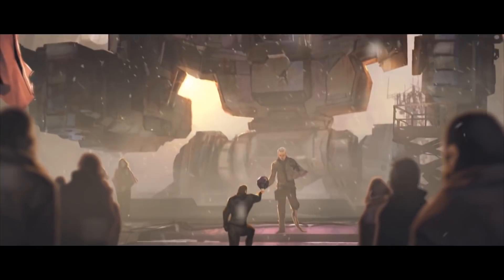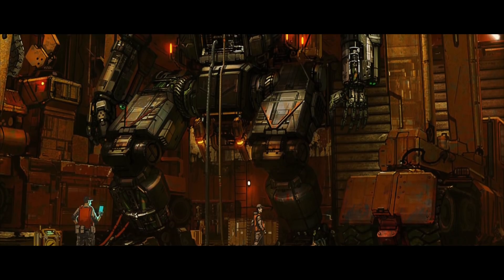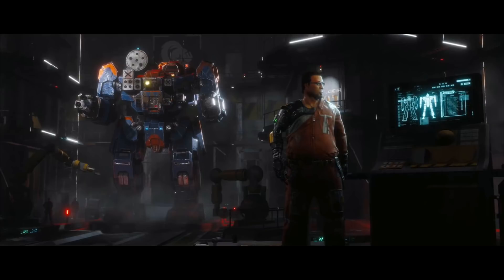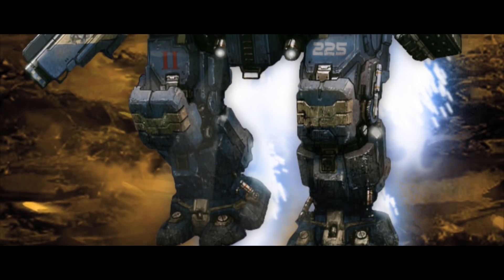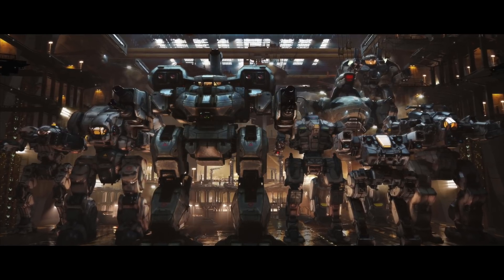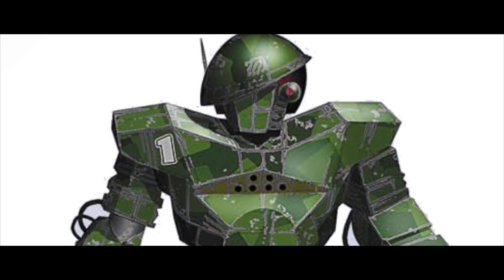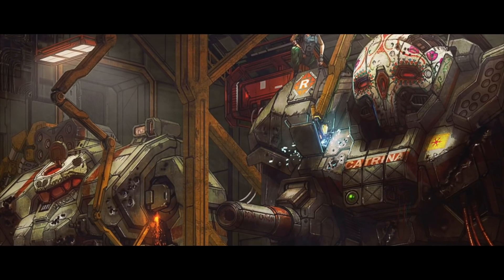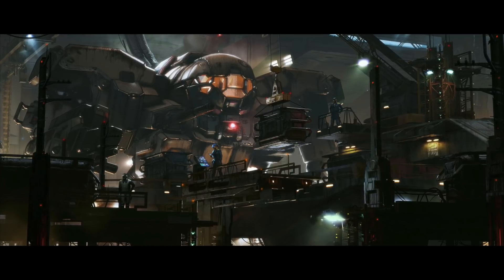Конструкция и виды мехов | Знай | Battletech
Железные гиганты мира Battletech - результат столетий технологической эволюции человечества. Пройдя путь от промышленных машин до грозных титанов войны, они обладают сложным набором внутренней конструкции.

- на нашем сайте можно узнать ГОРАЗДО больше о вселенной Warhammer и настольные игры!
Игры, обучающие видео, самые красивые репорты с игр, покрас миниатюр и бесконечно много бекграунда!

Оставайтесь с нами и комментите всласть! ^^